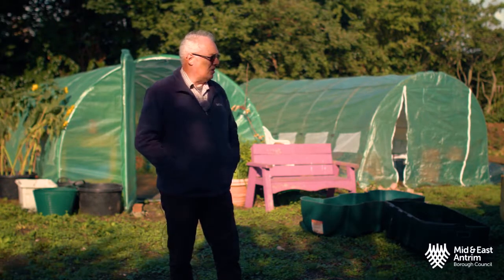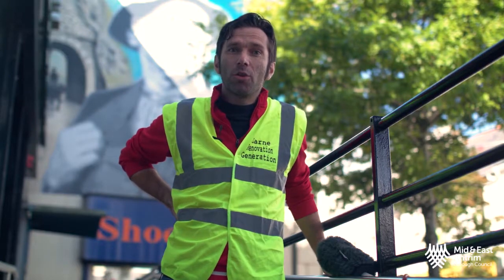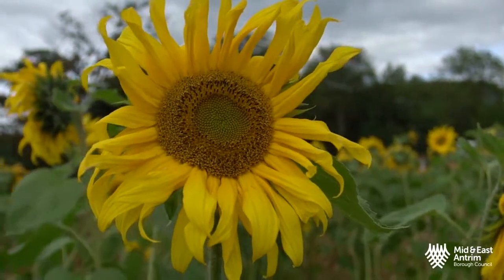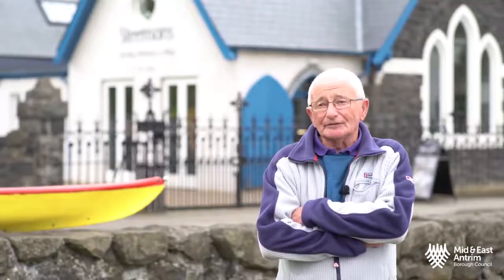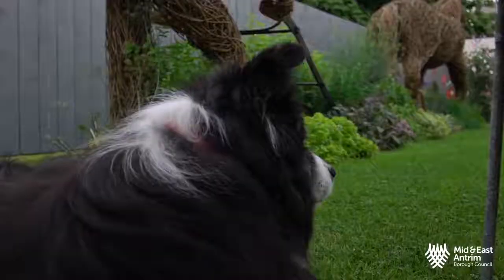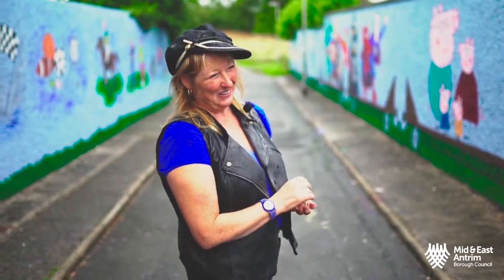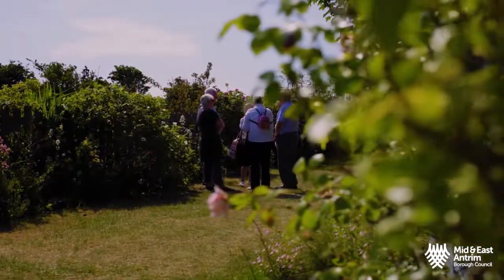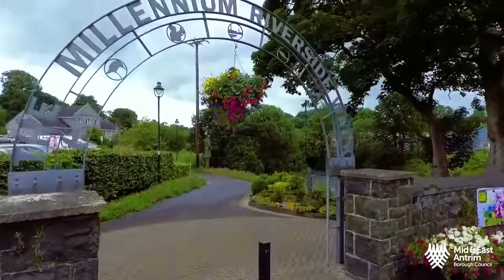Mid & East Antrim In Bloom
Ahead of the BritainInBloom awards this evening in Belfast, we are celebrating all our fantastic Mid and East Antrim in Bloom volunteers.

If you are interested in volunteering in your local area please contact and we can put you in touch with your local group!